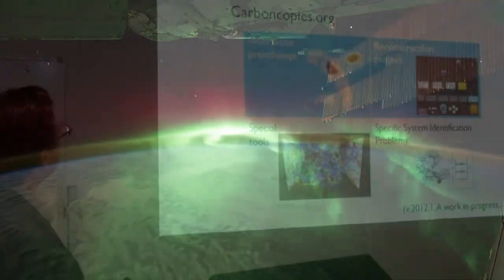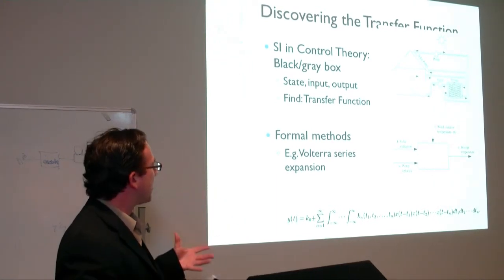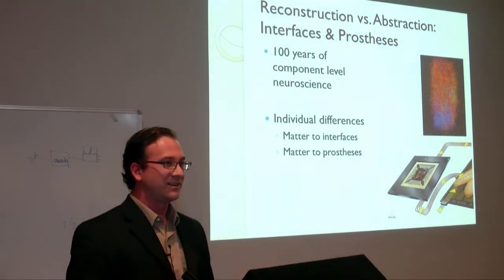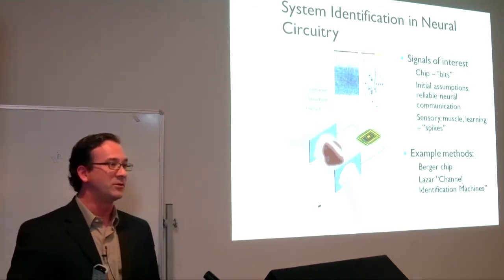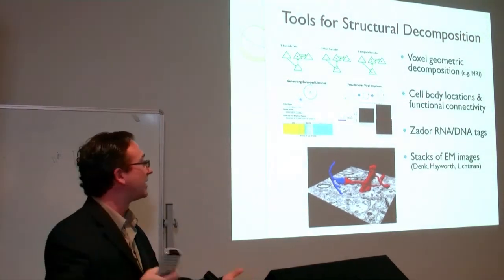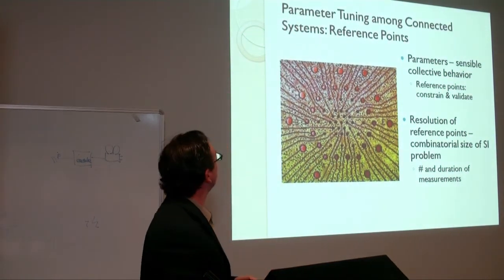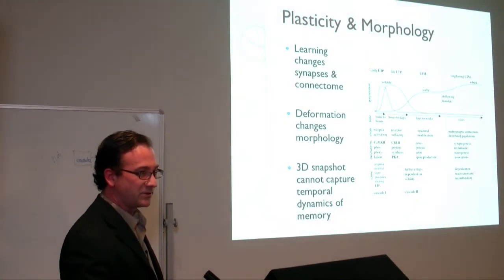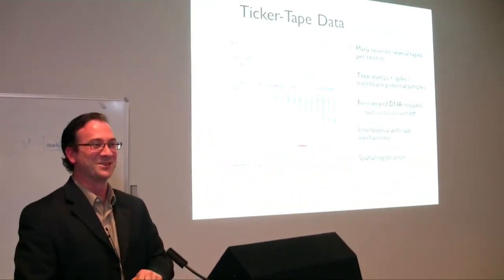Randal Koene - System Identification & Neural Circuitry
Talk at Monash University